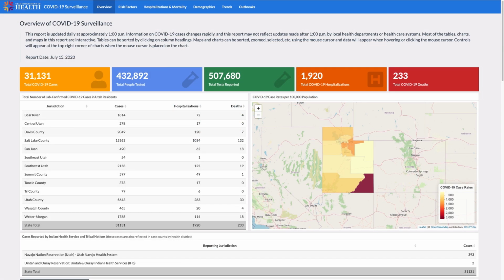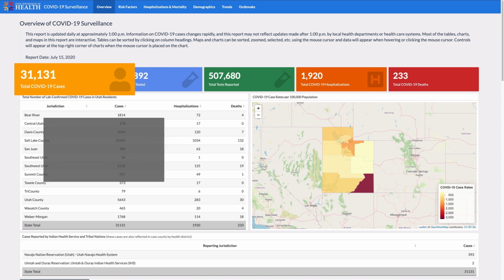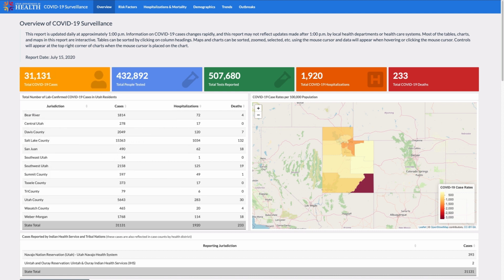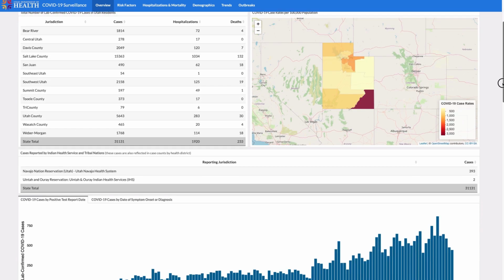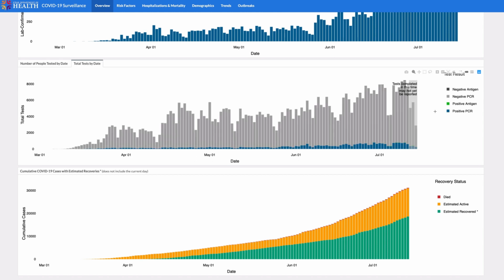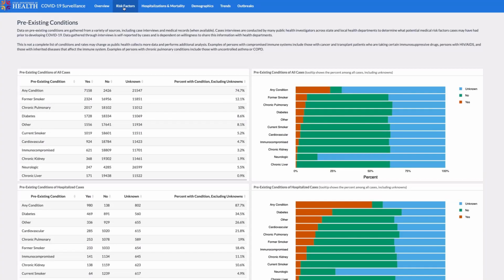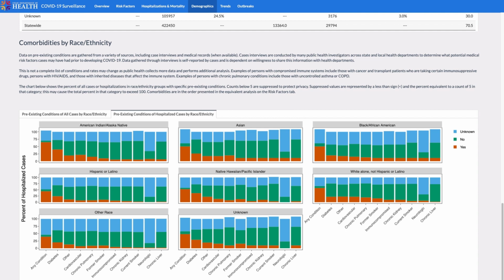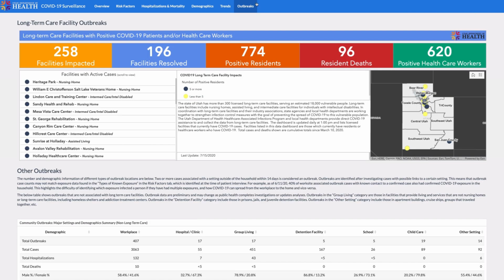COVID-19 Case Count Dashboard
The Utah Department of Health has made some changes to the public data dashboard at coronavirus.utah.gov. The data can be found by clicking on the “case counts” button on the home page of the website. As some parts of the dashboard will look different, this video tutorial walks through the changes. Visit coronavirus.utah.gov for the most recent data and other valuable information and resources.